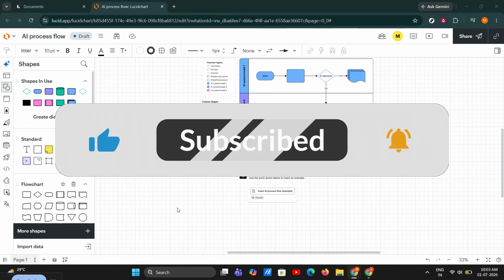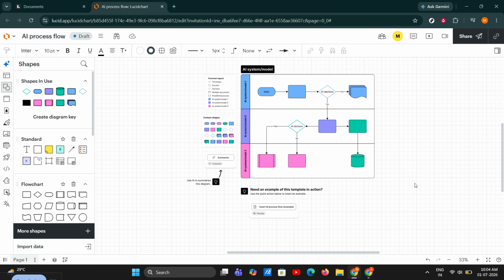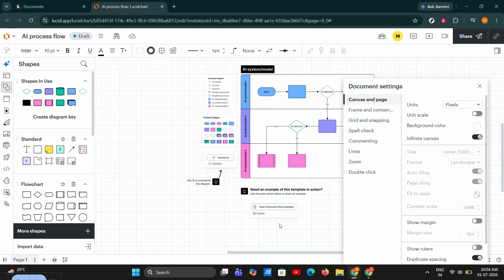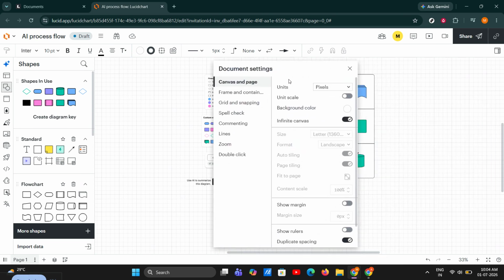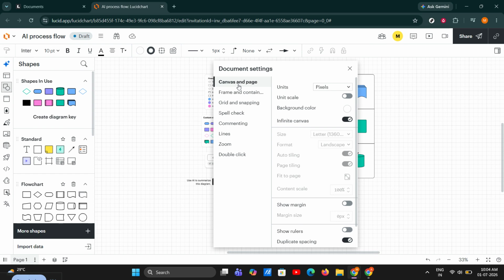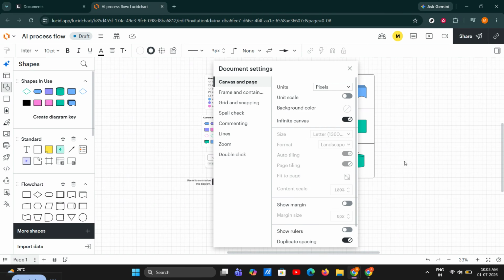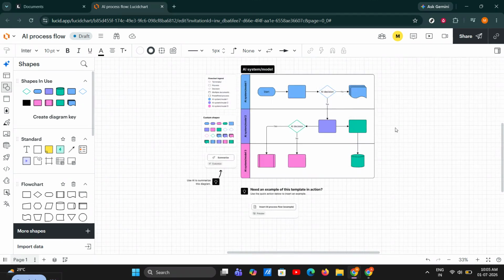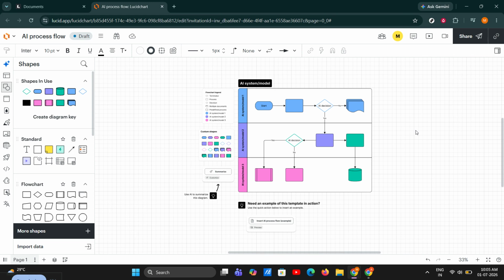How To Remove Background In Lucidchart (Easy Guide)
Learn how to remove the background in Lucidchart by opening Document Settings and setting the canvas background color to transparent. Perfect for clean exports and polished diagrams.

🕚Timestamps:
0:00 Introduction
0:13 Open Your Lucidchart Document
0:29 Access Document Settings
0:56 Find Canvas And Page Options
1:15 Set Background Color To Transparent

✍️What You'll Learn In This Video:
• How To Open Document Settings In Lucidchart
• How To Find Canvas And Page Background Options
• How To Make The Lucidchart Background Transparent
• How To Prepare Diagrams For Clean Export
• How To Remove Solid Background Colors From A Diagram

💡Pro Tips:
• Use transparent backgrounds before exporting diagrams for slides or websites
• Double-check your page settings after changing the background
• Right-click the canvas if you can’t find Document Settings in the top menu
• Keep a duplicate copy of your file before making major design changes
• Test export results to confirm the background is truly transparent